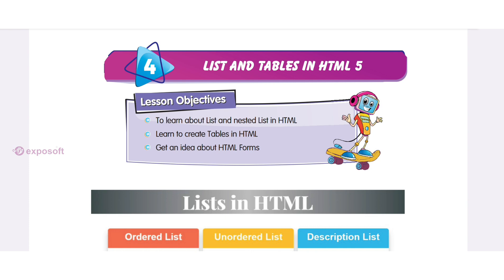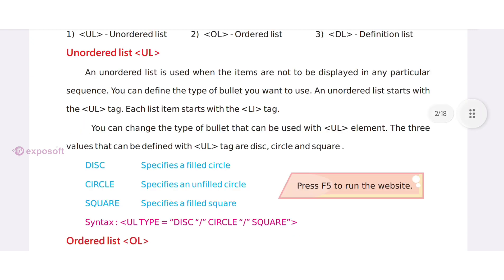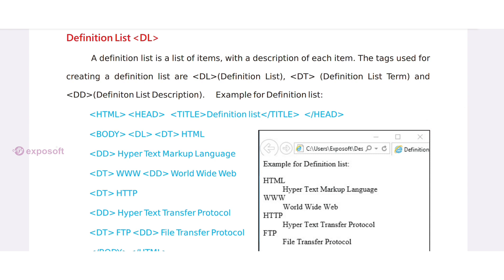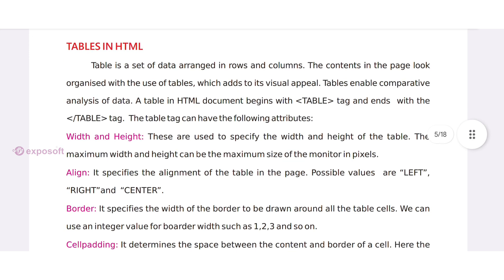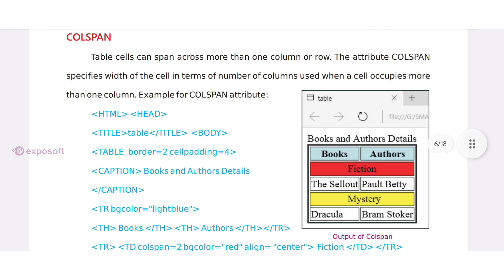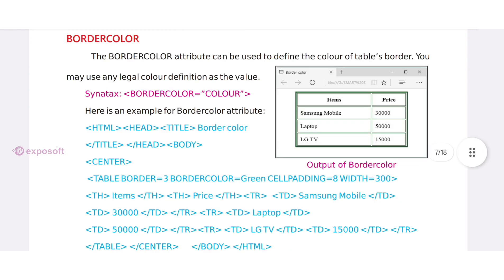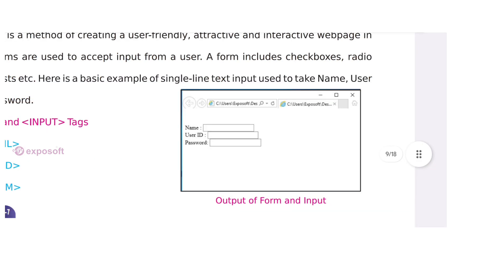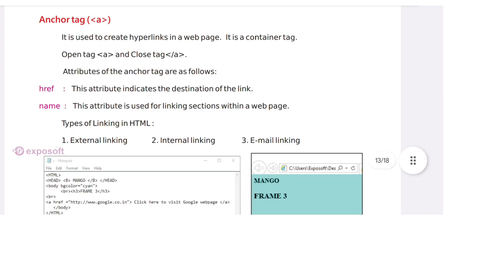𝚃𝙴𝙲𝙷𝙽𝙾 𝙼𝙴𝙳𝙸𝙰 𝙶𝚁𝙰𝙳𝙴 7||𝙲𝙷𝙰𝙿𝚃𝙴𝚁 4||𝙻𝙸𝚂𝚃 𝙰𝙽𝙳 𝚃𝙰𝙱𝙻𝙴𝚂 𝙸𝙽 𝙷𝚃𝙼𝙻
TECHNO MEDIA SUBJECTS